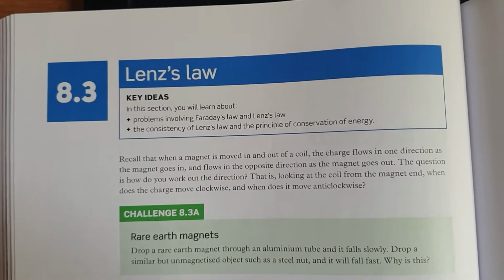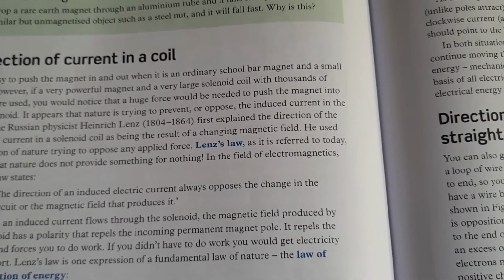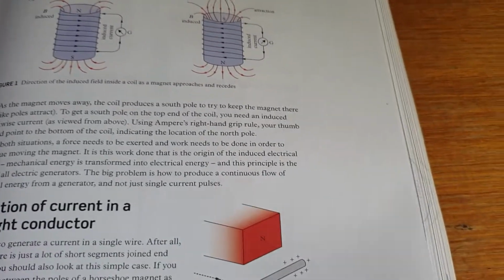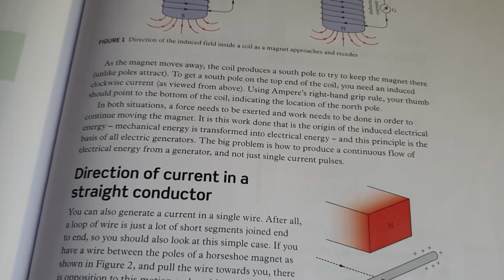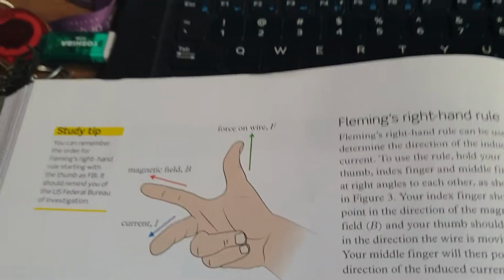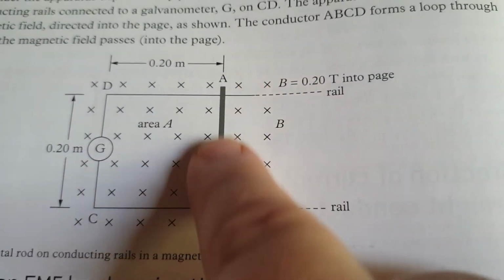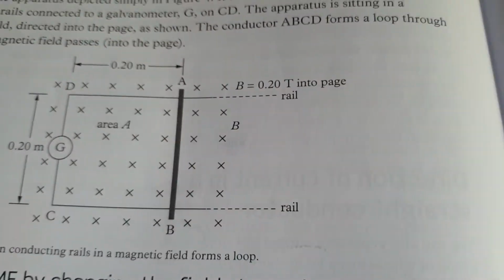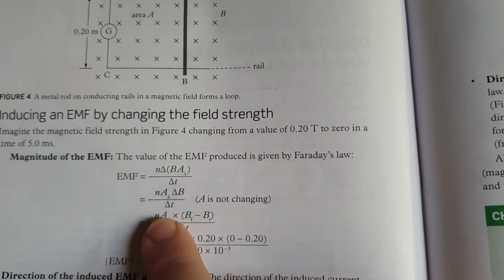12 Electromagnetic induction - 8.3 Lenz Law